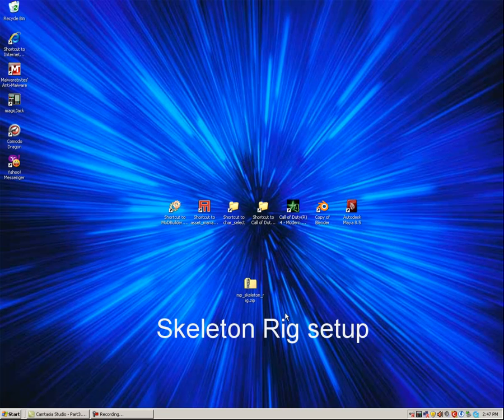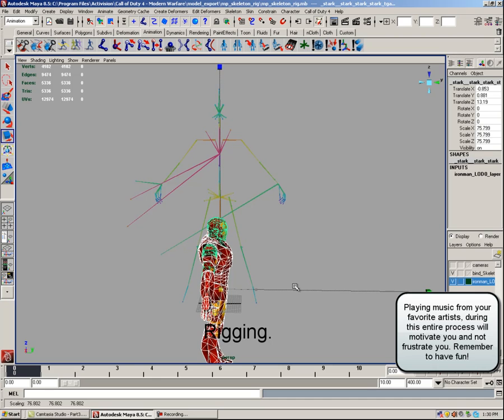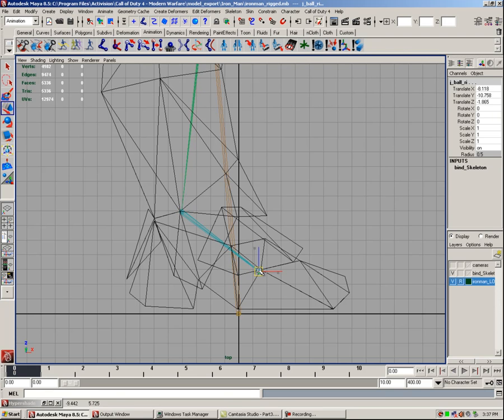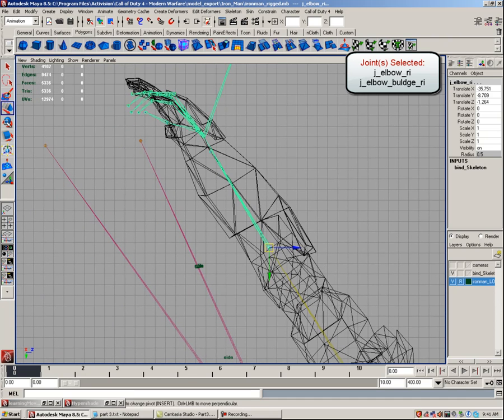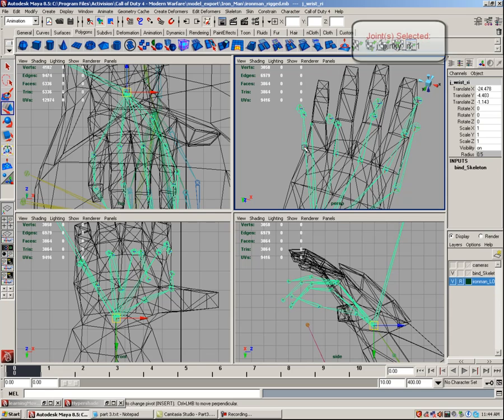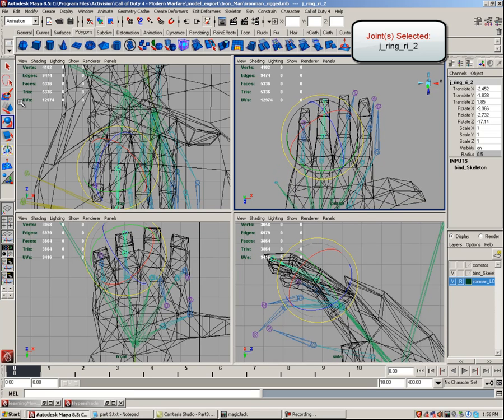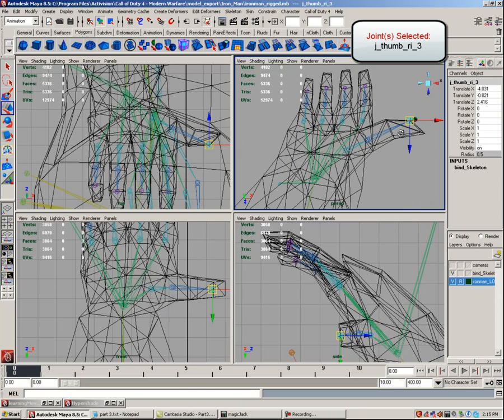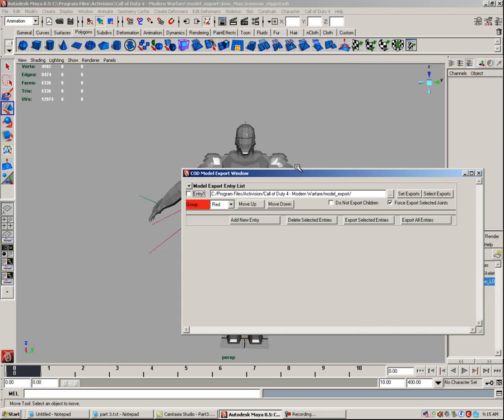Cod4 Custom Character Modeling Tutorial - Part3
This is part 3 of the COD4 Custom Character Modeling Tutorial.

1. Skeleton rig set-up.

2. Rigging

This is a long video and I apologize in advanced, I hope this part is the only one.
I hope you guys appreciate that I seperated the parts in these short and easy to follow steps.